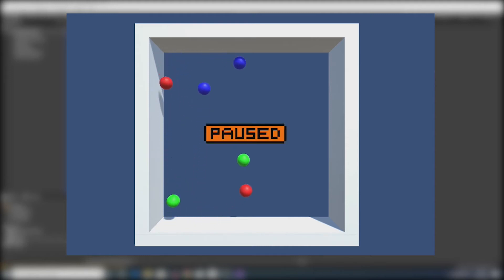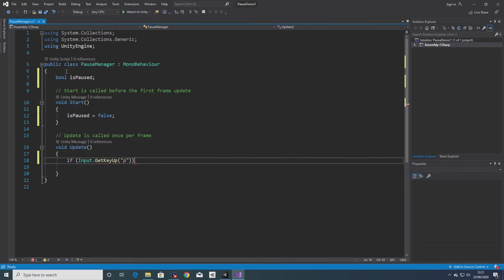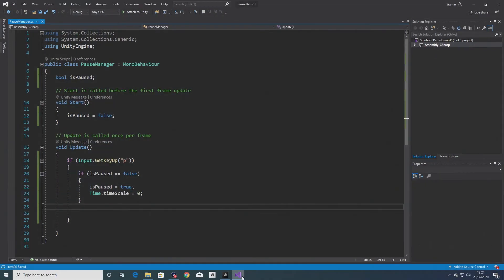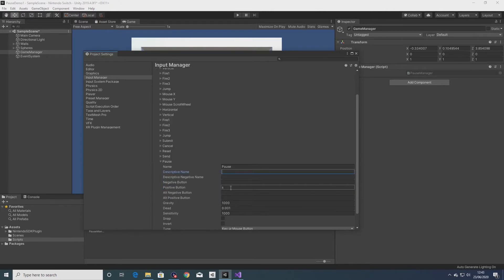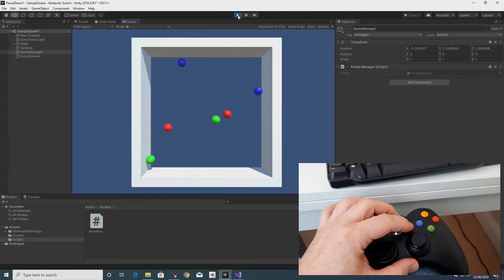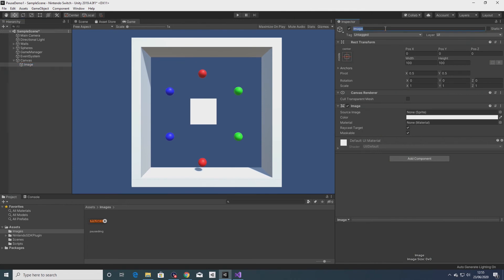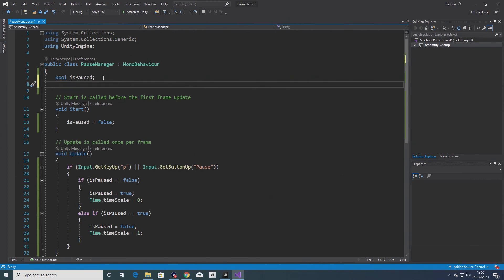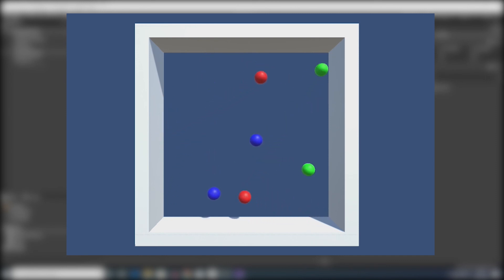Coding a game PAUSED Function with Unity and C#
In this video I use C# to code a pause function for a game developed in Unity. The function works with keyboard and joypad, and displays a "PAUSED" image when the game is paused.